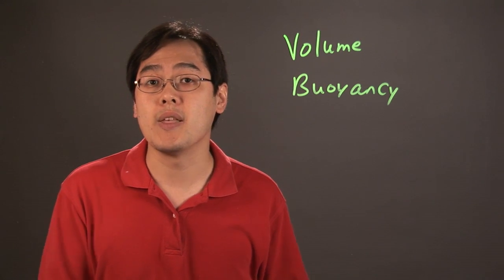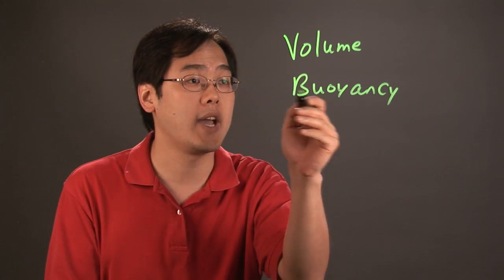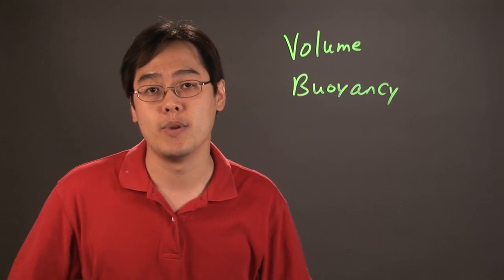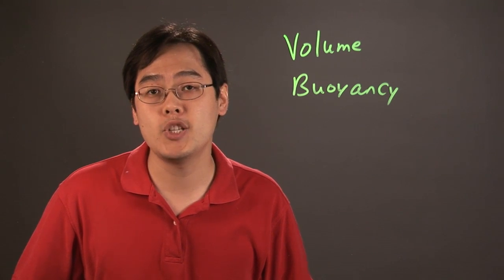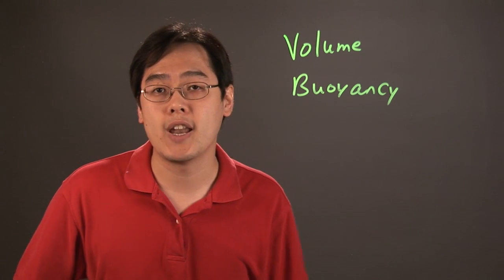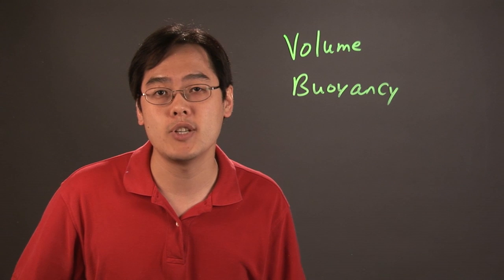Determining the Volume & Buoyancy of an Object : Mathematics Education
The volume and buoyancy of an object are directly related in a few key ways. Learn how to find the volume and buoyancy of an object with help from a mathematics educator in this free video clip.

Series Description: Mathematics isn't something that you just stop using the minute you leave the classroom. Learn a few tips and tricks that will help you further your mathematics education with help from a mathematics educator in this free video series.